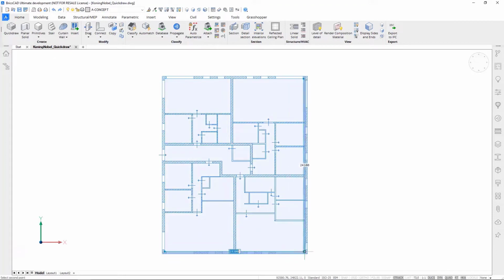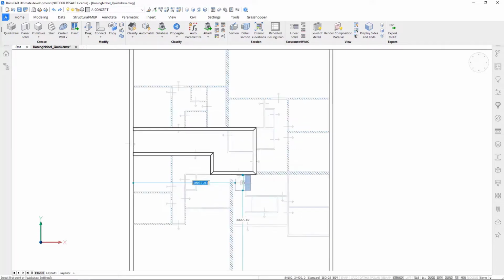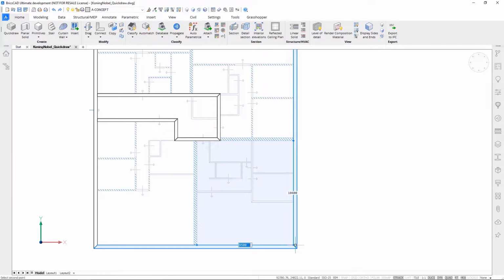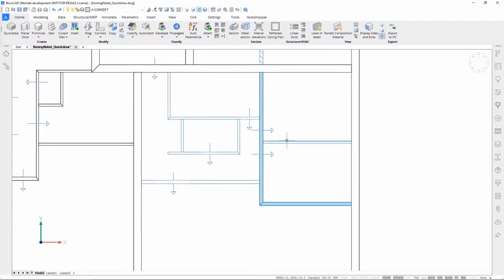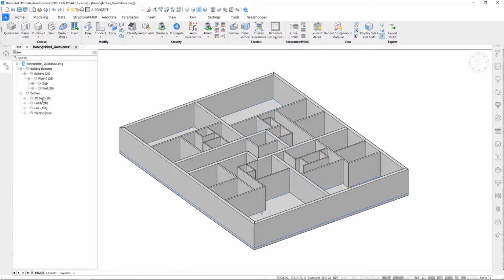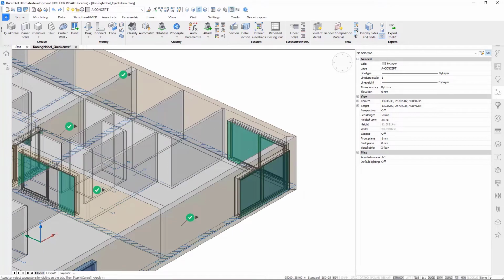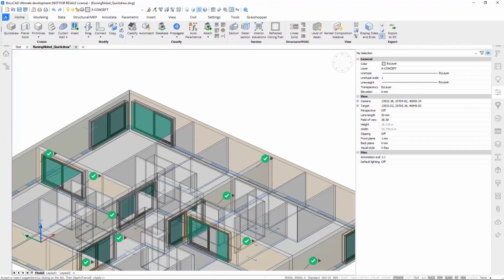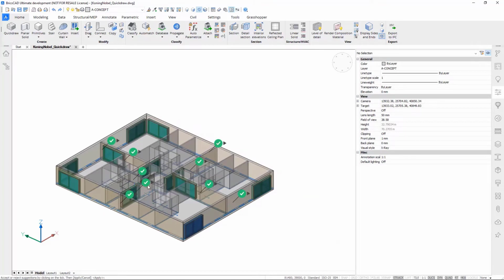BricsCAD - Field Engineer and Project Engineer: Level Up - 2D to 3D to BIM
BricsCAD BIM makes it easy to quickly create intelligent building information models directly from 3D mass models and 2D layouts for coordination, quantification, constructability, and more.